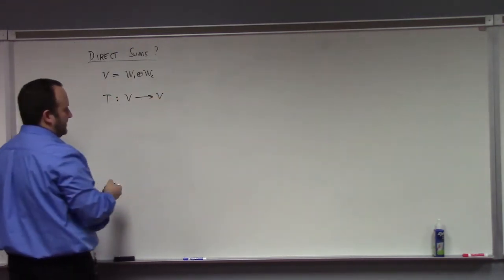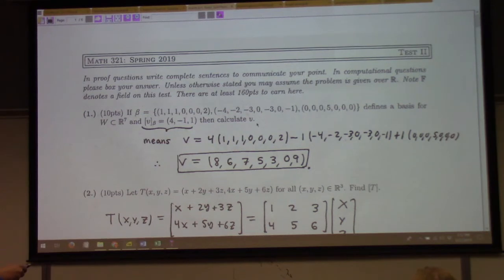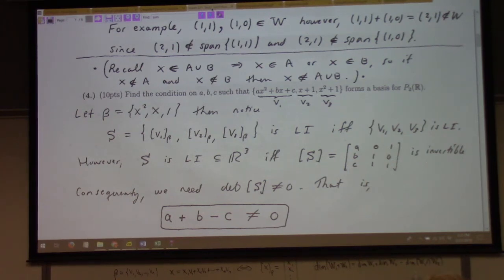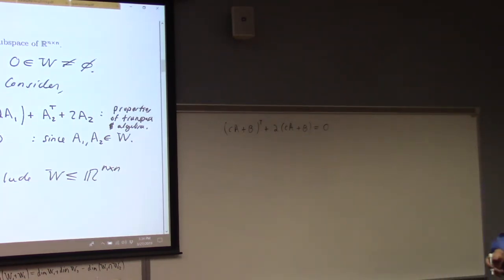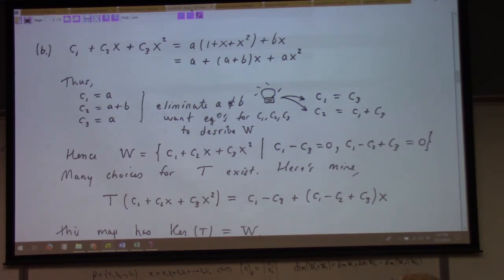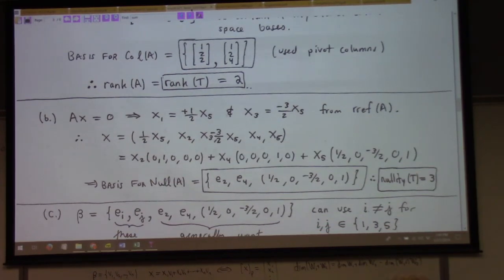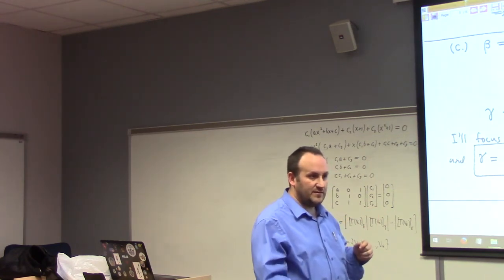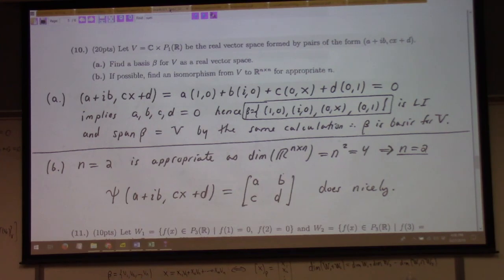Linear Algebra: help session, talking about Test 2, 3-27-19 part 1